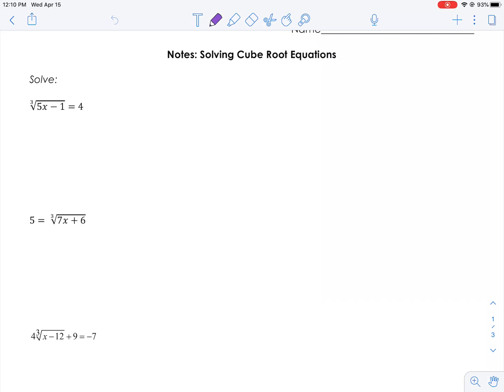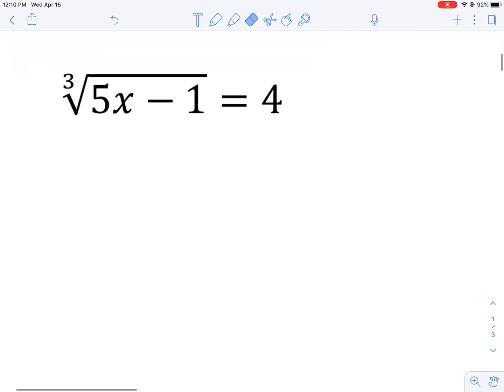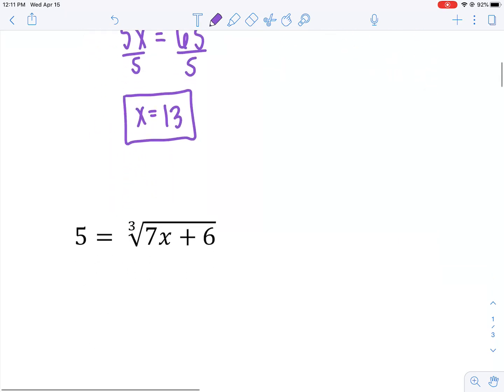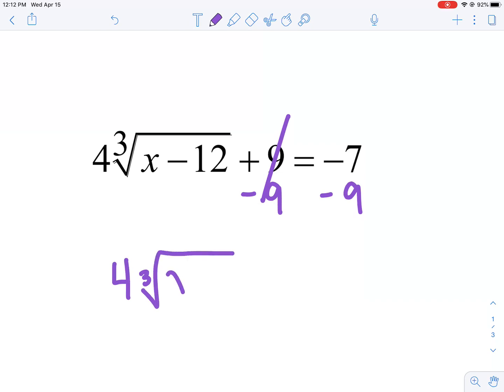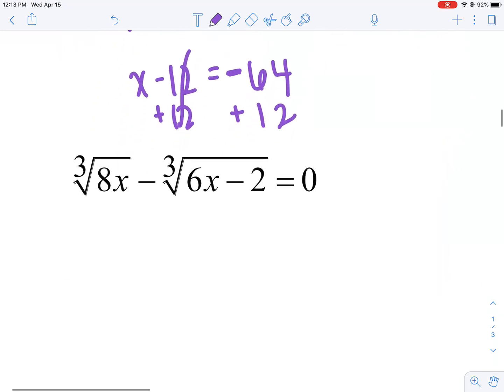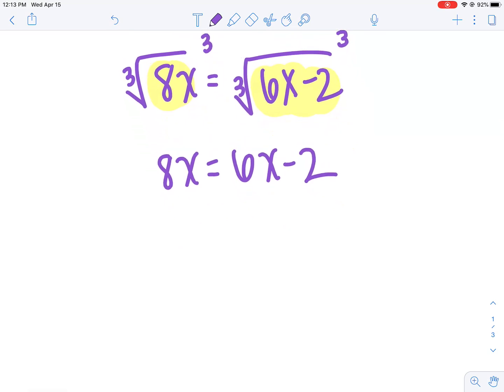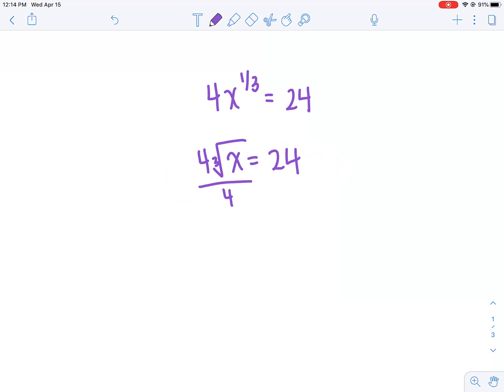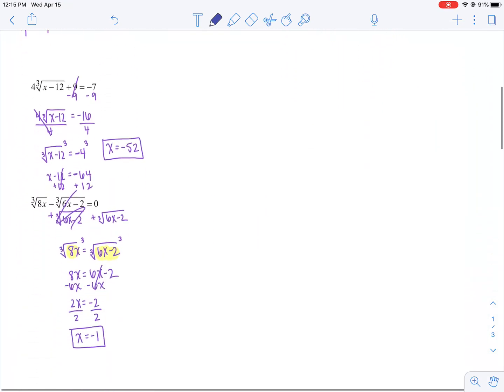Video Notes: Solving Cube Root Equations (At Home Learning)